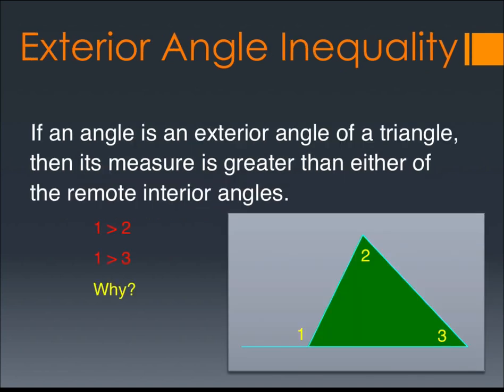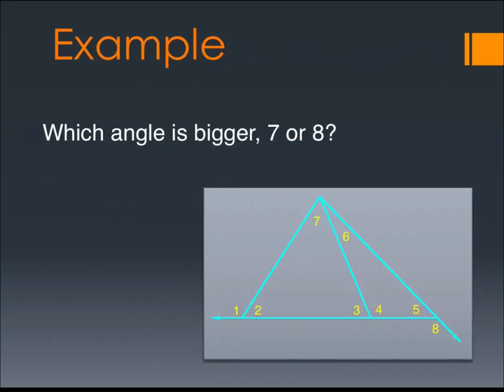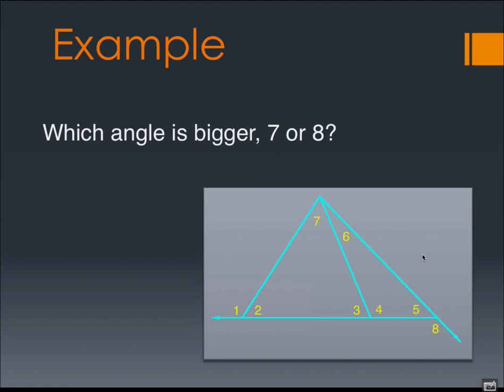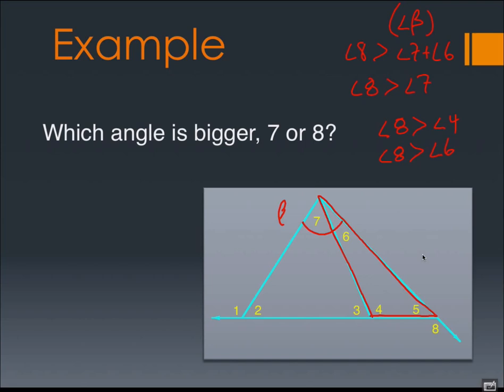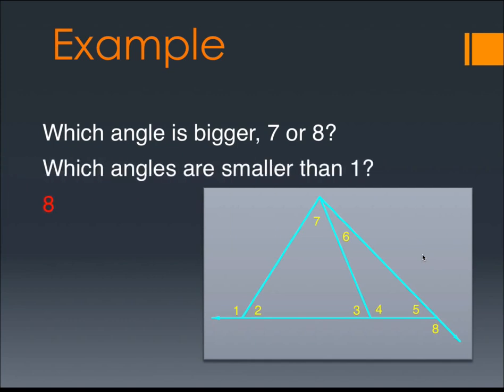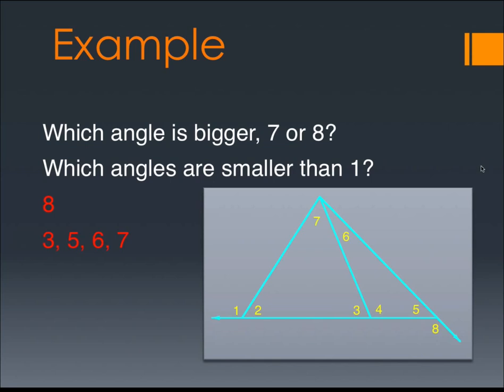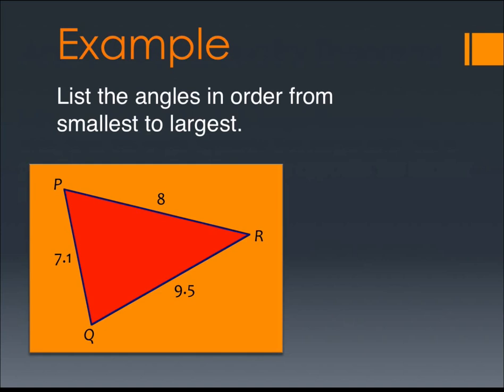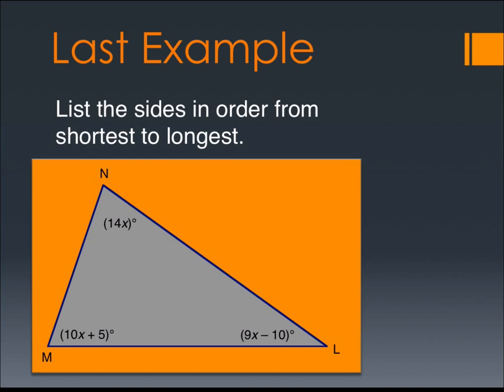Geometry: Exterior Angle Inequality and SML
small, medium, large theorem & exterior angle inequality theorem